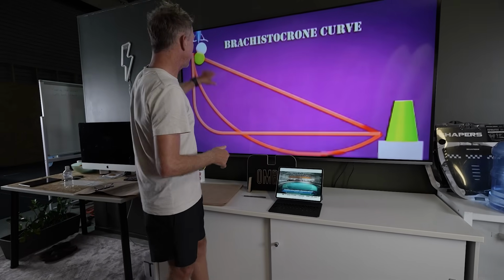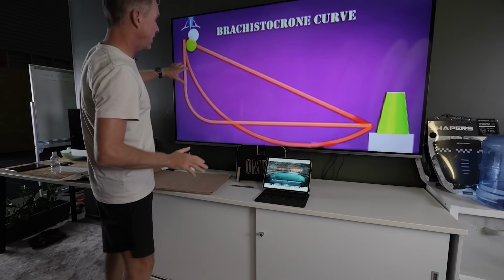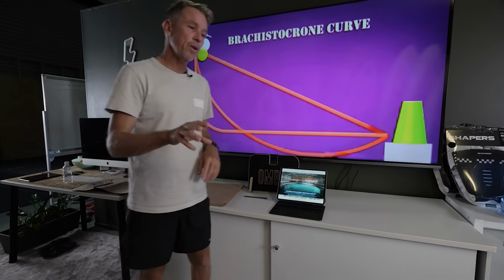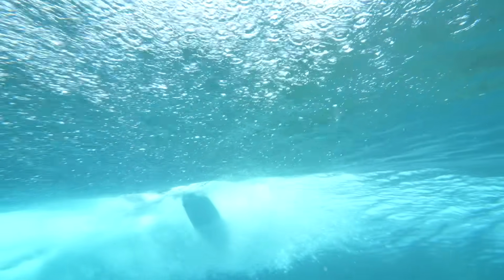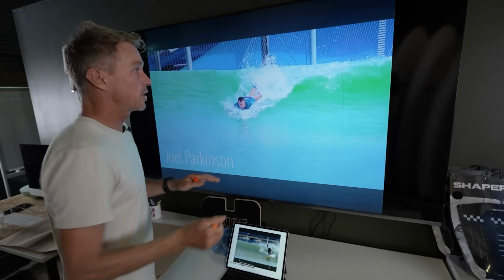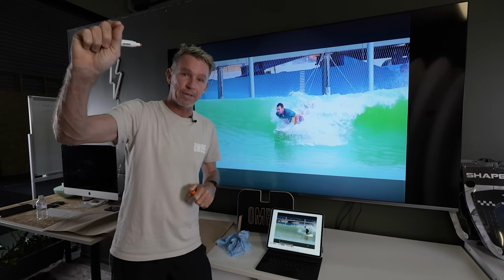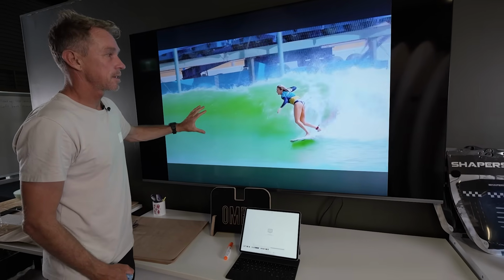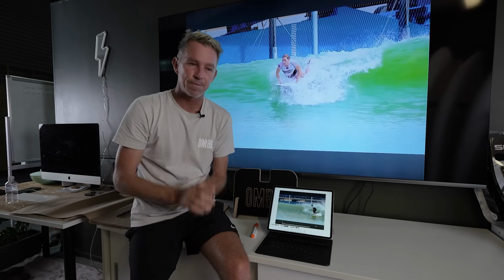Pop Up Series 4 The Correct Line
A lot of surfers are getting it wrong by overthinking their pop up.

In this fourth edition to our Pop Up series, again with the help of Brent Roses amazing slow motion video we are focusing not on the act of popping up itself but the line you are taking into the wave.

This is crucial to setting up the entire ride in the best way possible.

By choosing the correct line as you paddle in, you can create more time and space to then accelerate through your bottom turn, utilising the waves circular energy in the most efficient way possible.

🌊 Train With SurfLab Online
Structured surf progression using the SurfLab 5 Line Method.

🏄‍♂️ Train At SurfLab HQ on the Gold Coast
Surf coaching, surf skate & performance sessions.

🏄‍♂️ SurfLab HQ Workshops
Two and 3 day surf retreats on the Gold Coast. All levels

Join the Global Surf Community

💬 Questions, feedback, or new video ideas? Drop them in the comments, and we’ll make it happen!

Let SurfLab help you surf smarter, faster, and with more style.